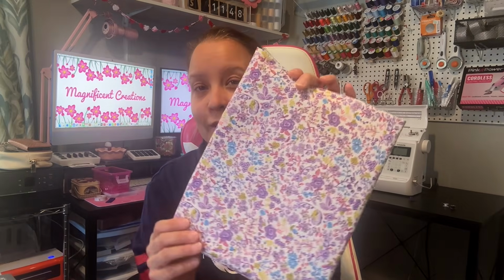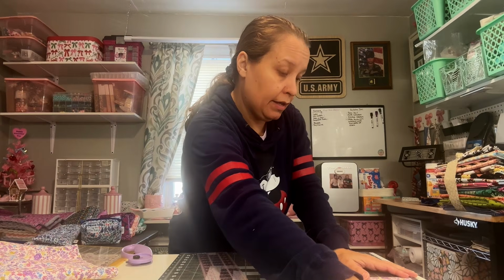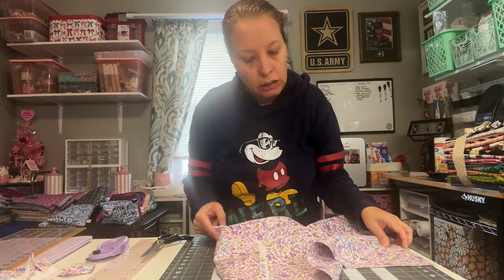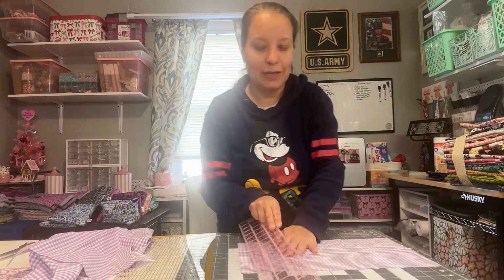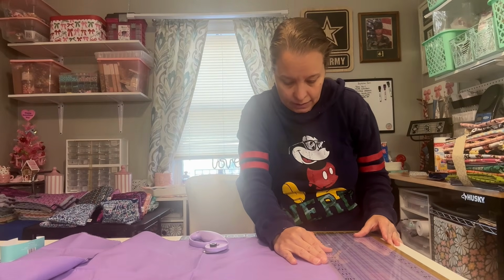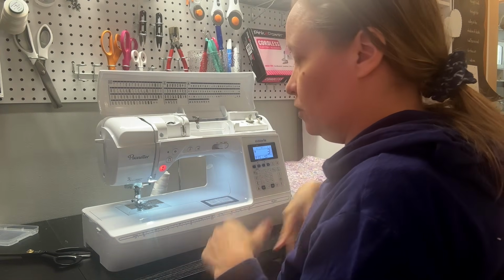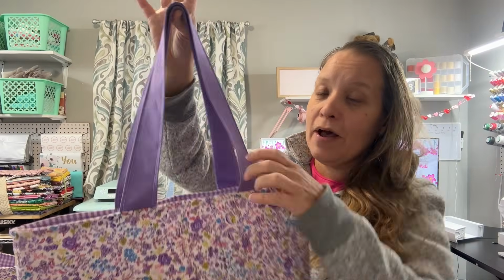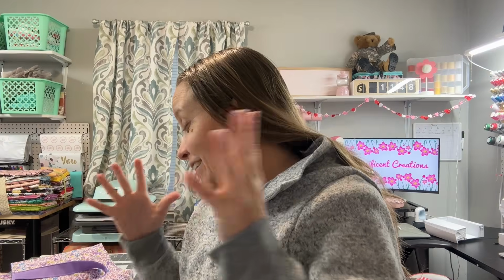How to Create a Quilted Collection Using Two Yards of Fabric | Tote Bag, Makeup Bag, Mini Wallet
Ever wanted to design a quilted collection without buying piles of fabric? ✂️✨
In this video, I’ll show you how to create a cohesive quilted collection using just two yards of fabric—yes, really!

You’ll see how I plan, cut, and piece everything together to get maximum impact from minimal yardage. This method is perfect if you’re working with a tight budget, a small fabric stash, or just love a creative challenge.

🧵 In this video, you’ll learn:
How to plan a quilted collection with limited fabric
Smart cutting and layout strategies
Tips for making your pieces look intentional and cohesive
How to stretch two yards further than you think

Whether you’re a beginner or an experienced quilter looking for a fresh approach, this project will spark tons of ideas you can use again and again.

Shop my small business essentials:
Walking Foot with Guide
Sewing Clips
Cutting Mat
Rotary Cutter
Sewing Ruler
Quilt Batting
9in Heavy Duty Scissors